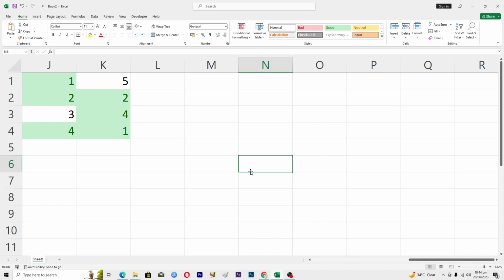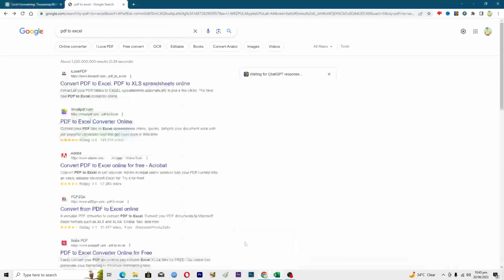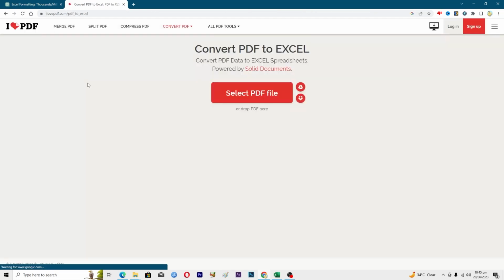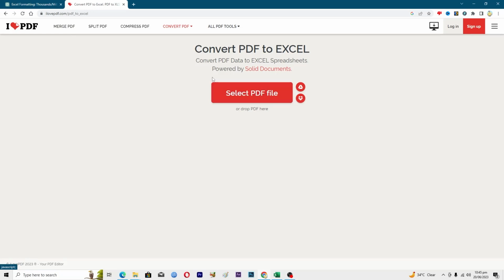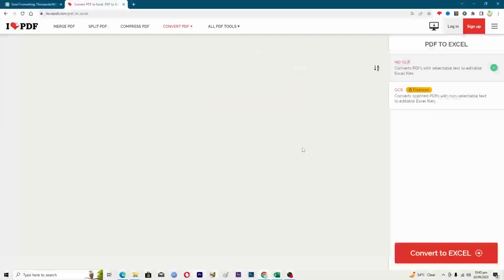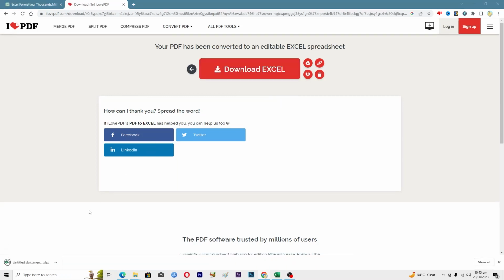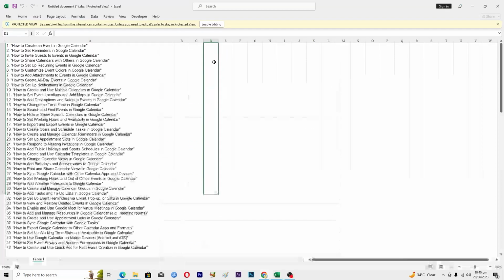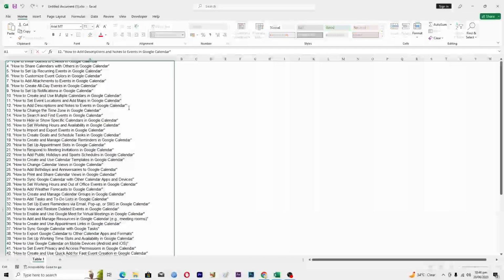How To Convert PDF to Excel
excel microsoftexcel To convert a PDF file to an Excel file, you can use various methods. Here are a few options

1. Online PDF to Excel Converters:
   There are several online tools available that allow you to convert PDF files to Excel format. Some popular options include Smallpdf, Zamzar, and PDFTables. These tools typically involve uploading your PDF file and selecting the desired output format (Excel) to convert the file online. Once the conversion is complete, you can download the Excel file.

2. Adobe Acrobat Pro DC:
   If you have access to Adobe Acrobat Pro DC, you can directly export a PDF file to Excel. Here's how:
   - Open the PDF file in Adobe Acrobat Pro DC.
   - Click on the "Export PDF" tool located in the right pane.
   - Select "Spreadsheet" as the export format.
   - Choose the desired settings and click on the "Export" button.
   - Specify a location to save the Excel file, and click "Save."

3. Using Microsoft Excel (with newer versions):
   Newer versions of Microsoft Excel (2013 and later) have built-in functionality to convert a PDF file to Excel format. Here's how you can do it:
   - Open Microsoft Excel.
   - Click on the "File" tab and select "Open."
   - In the file dialog, browse and select the PDF file you want to convert.
   - A dialog box will appear asking you to select the data you want to import.

Choose the settings that suit your needs, such as selecting the entire PDF or a specific range of pages.
   - Click "OK" to import the data from the PDF file into Excel.